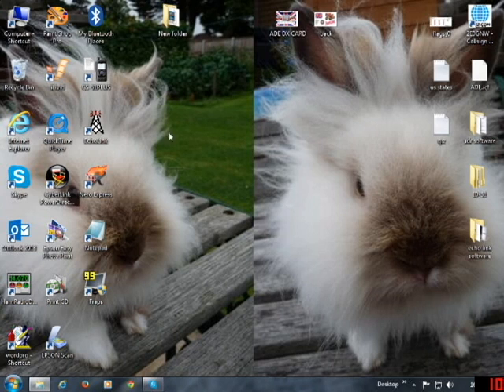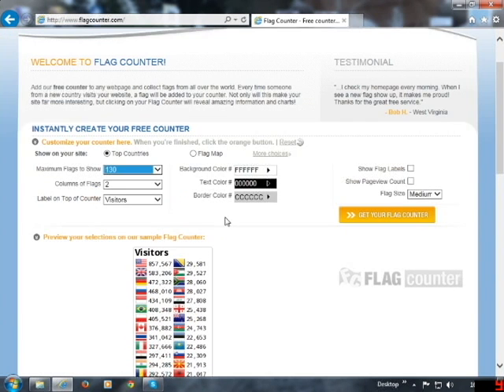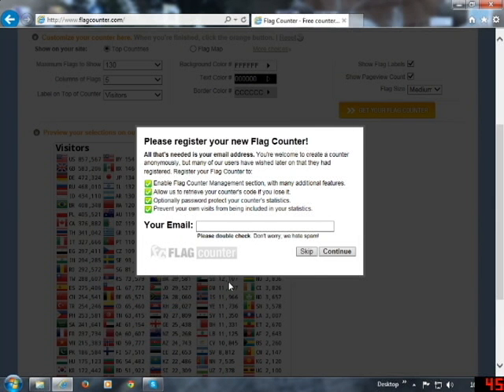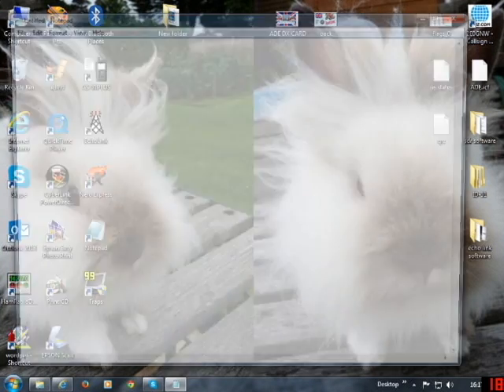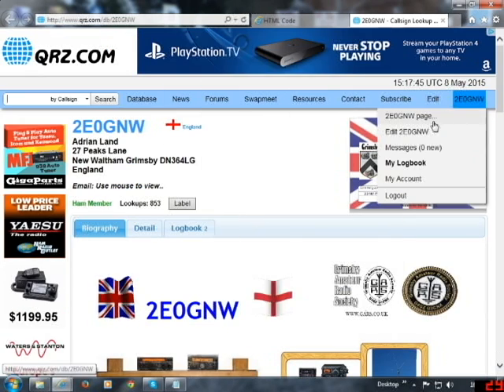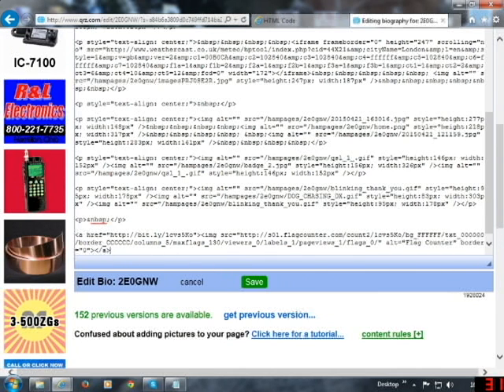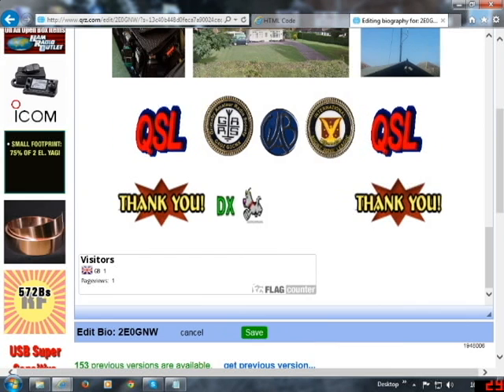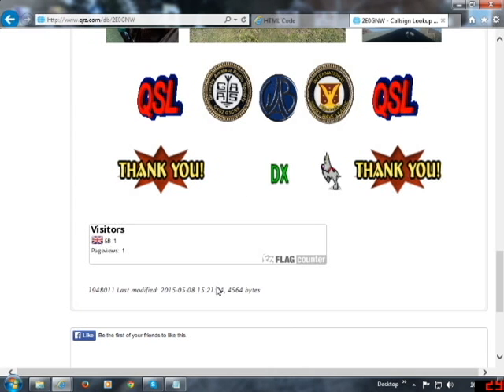coffee shop flag counter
how to put a flag counter on your qrz page